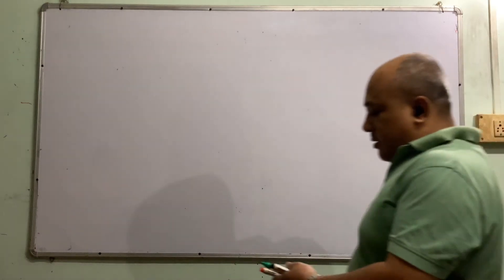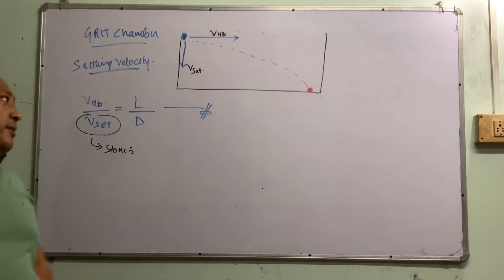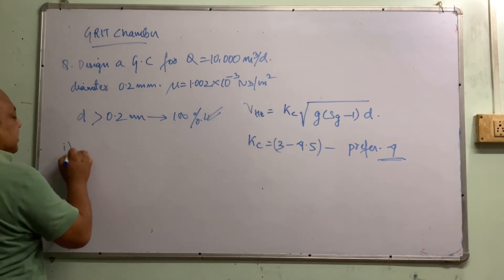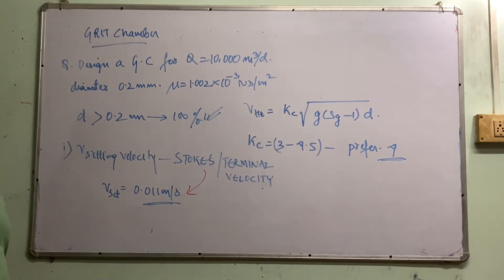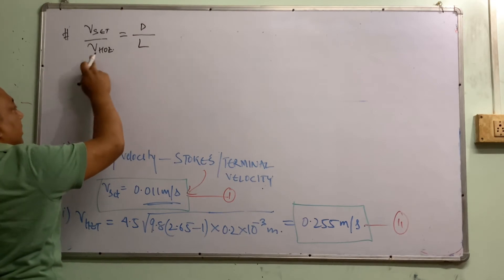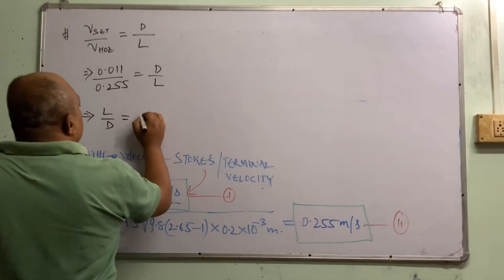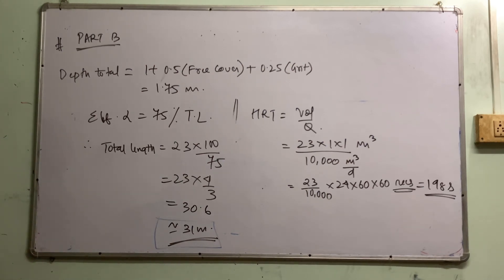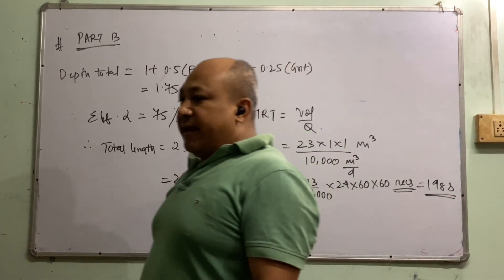6. Design of grit chamber by settling velocity theory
Environmental engineering II, Civil Engineering, NIT Manipur